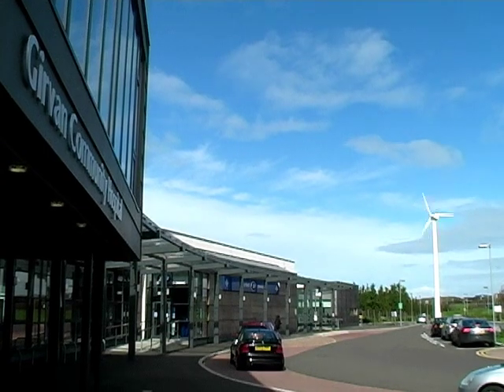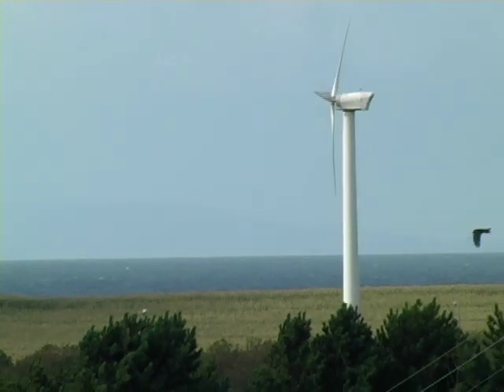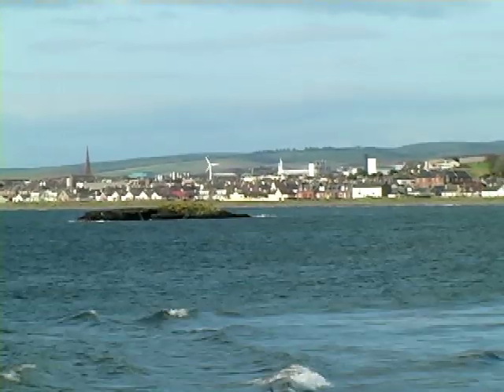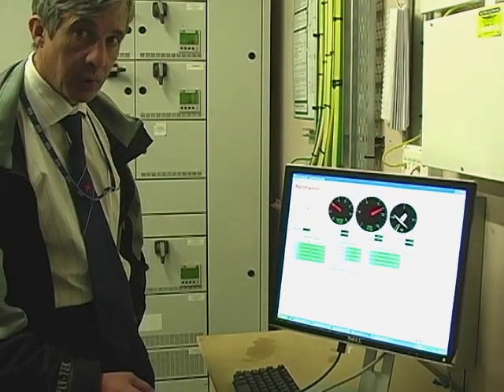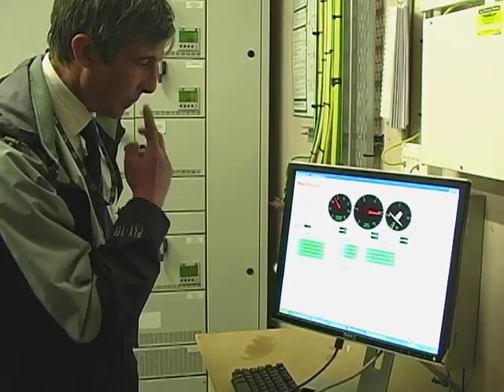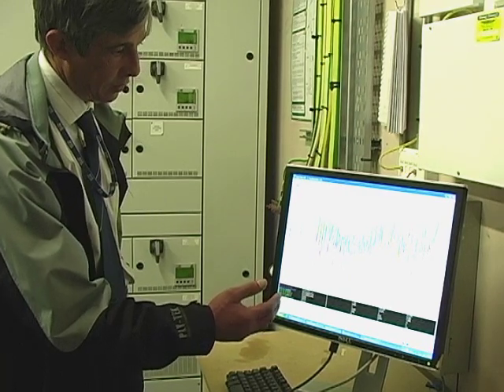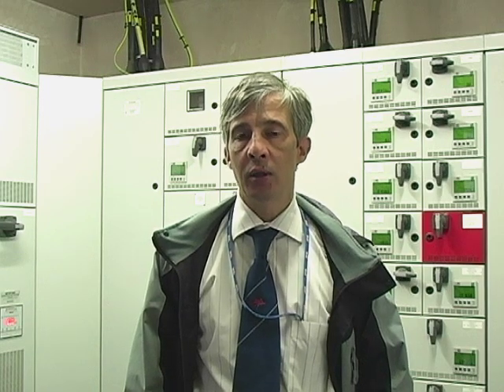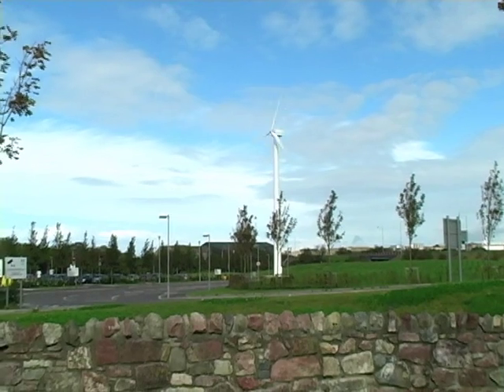Girvan Community Hospital NPS 100 in Scotland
Ian Hill, Building Energy Manager for Girvan Community Hospital discusses the benefits of their Northern Power 100 wind turbine.